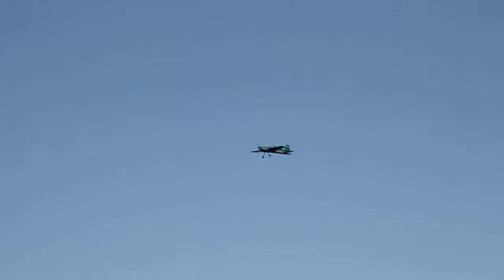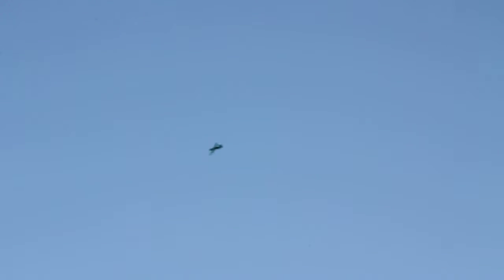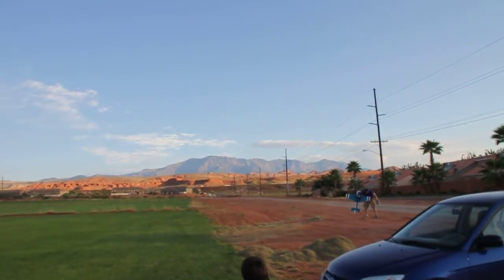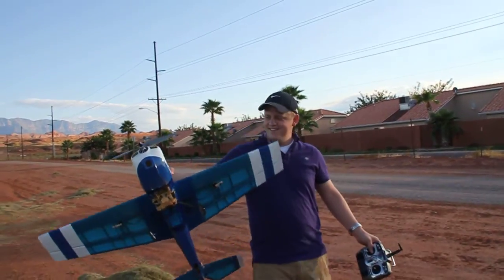My Edge 540 Maiden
So, I'm not a 3D flyer at all, but here's my first attempt with an awesome plane that is way out of my skill range.  It was a fun flight, but I had some balance issues with way to much throw, and too much pride to turn off dual rates, so it was an arm wrestle the entire flight.  I busted the landing gear off at the end, but have them fixed already and will post videos of flying it later, hopefully a little more interesting...

Welcome to any and all comments on how to make the plane better, improve my skills, and overall become a better pilot with better videos.